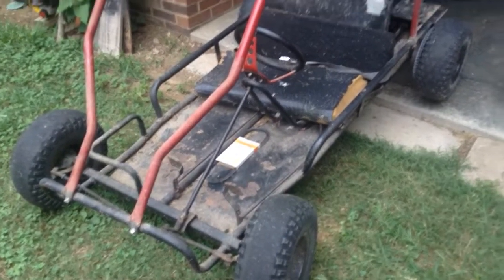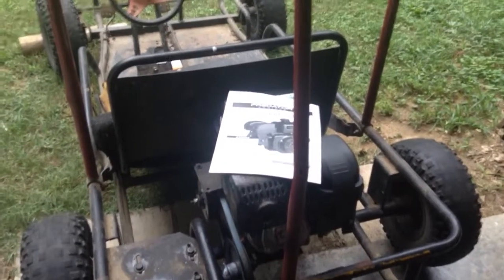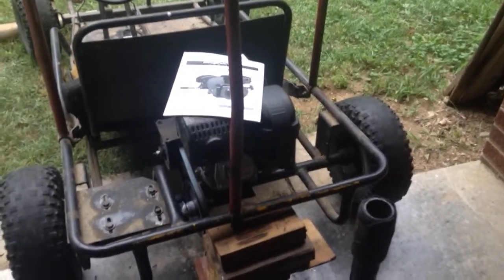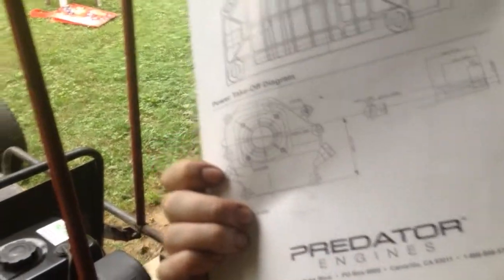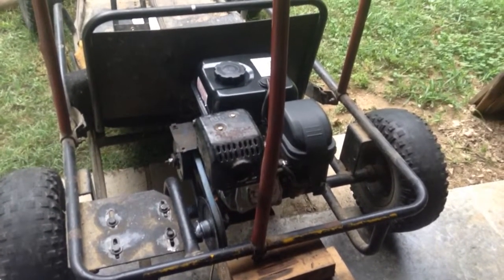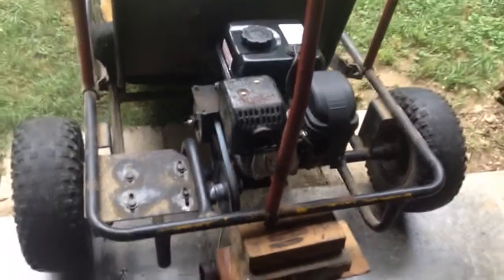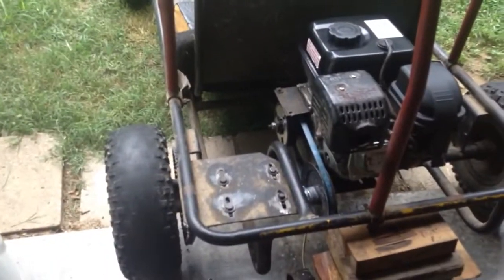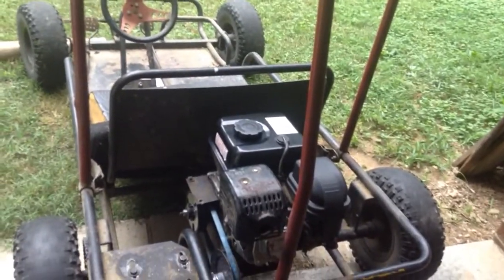Old Go Cart w/ New Parts Won't Run(belt slipping on clutch pulley)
Found out the belt was slipping bad on the clutch pulley, so my nephew helped me get it good n Tight by using a very small/.cheap 2 ton bottle jack wedged between the frame & a short piece of 2/4 against the pulley shaft housing, tightened the 4 nuts/bolts, worked well. I'll try to make a video clip showing how we fixed it.
Geared 12:40.  Might need to take the 40 tooth gear & chain off & see if I can fit at least a 60 tooth on it.

thanks,
 - Leeroy